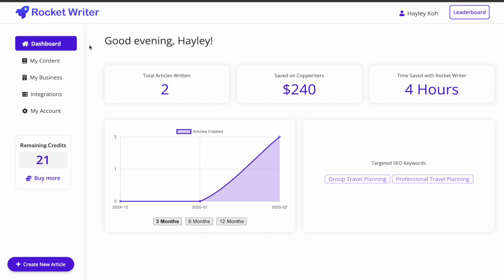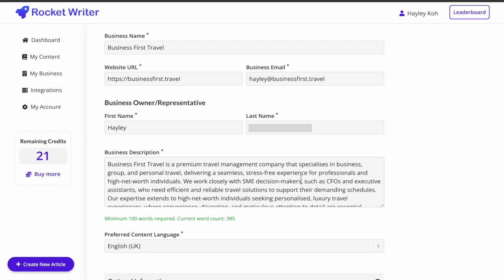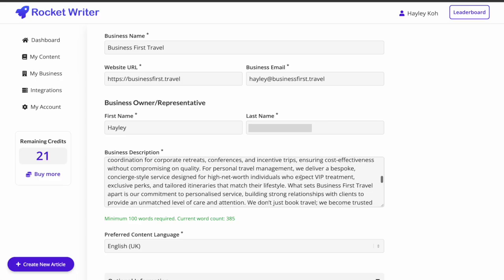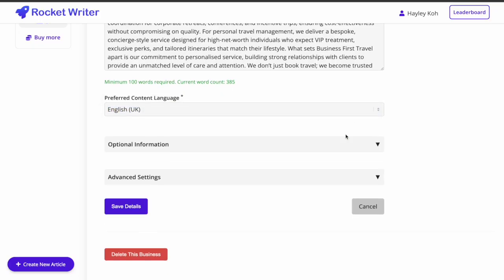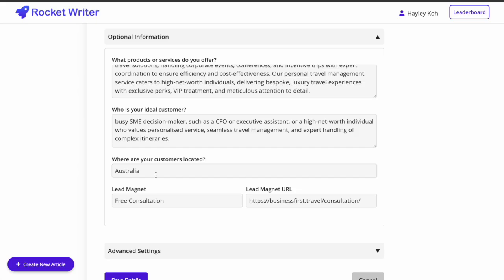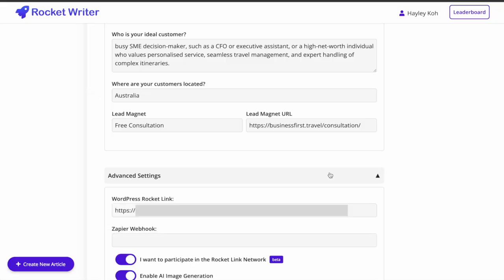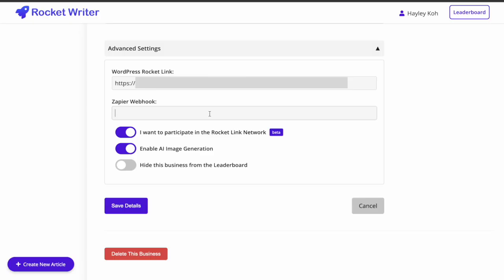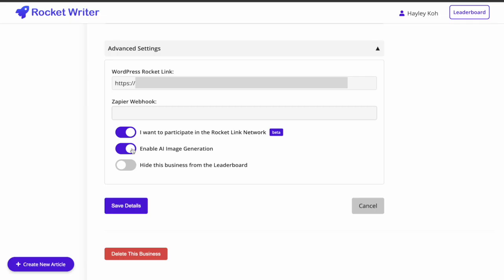How to Add Your Business in SEO Rocket Writer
Want to rank higher on Google with SEO-friendly blog articles? In this video, we’ll walk you through the simple steps for adding a new business in SEO Rocket Writer. You’ll learn how to fill in essential details like your Business Name, Website URL, and Business Description to get personalised keyword suggestions and create high-quality content that captures your brand’s voice. Whether you’re a small business owner or just starting out with SEO, this friendly tutorial will show you exactly how to make the most of your Rocket Writer Business Profile.

SEO Rocket Writer by Done Digital is an easy-to-use platform that helps business owners, marketers, and content creators produce high-quality, fully SEO-optimised blog articles. Designed with simplicity in mind, it offers personalised keyword suggestions, AI-driven content generation, and seamless 1-click publishing options so you can effortlessly improve your website’s search rankings. Whether you’re a tech-savvy marketer or a small business owner just starting your SEO journey, SEO Rocket Writer provides the perfect tools to boost your online visibility and reach the audience you want to attract.